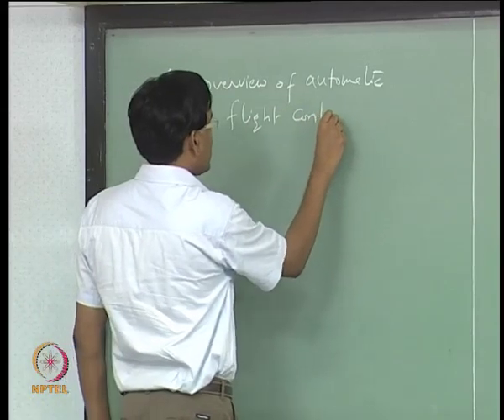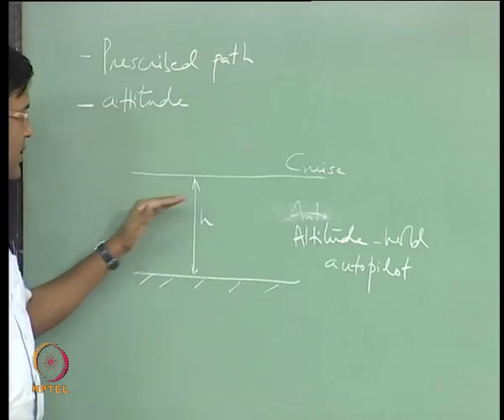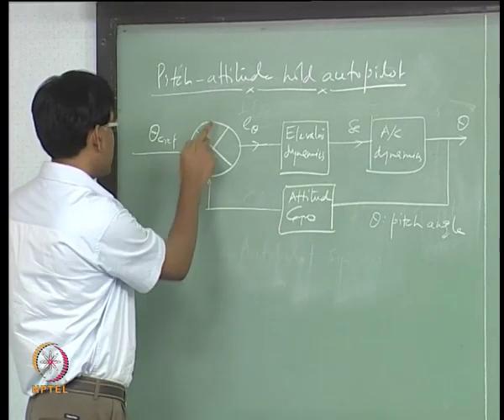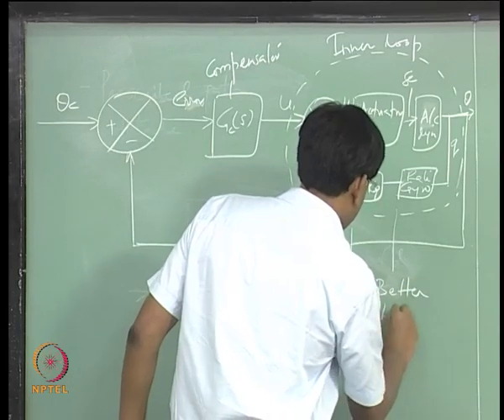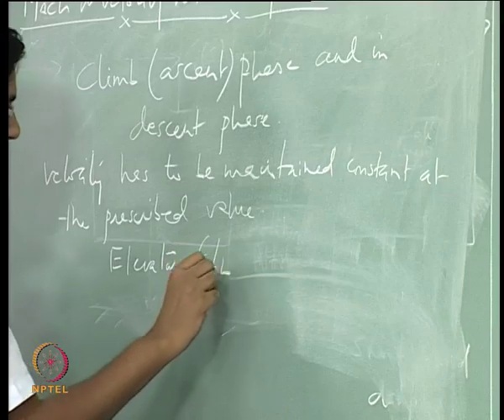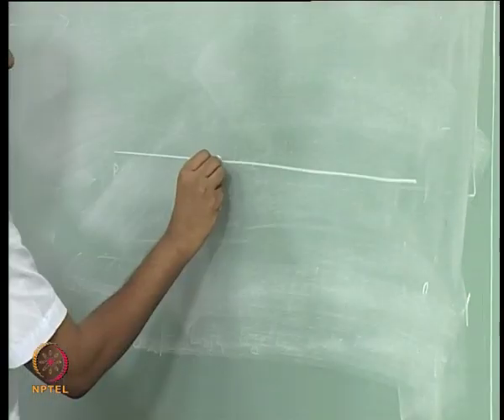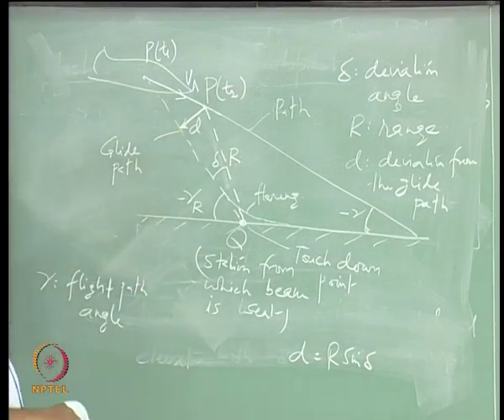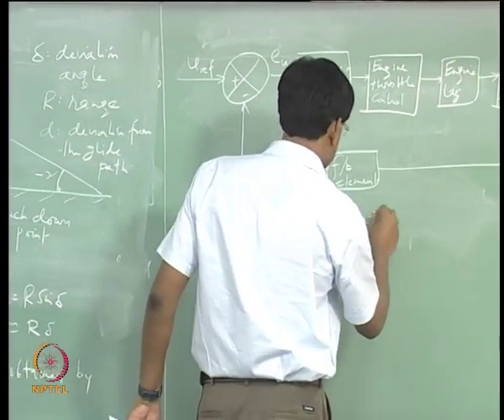Mod-13 Lec-41 Autopilots, Automatic Landing System